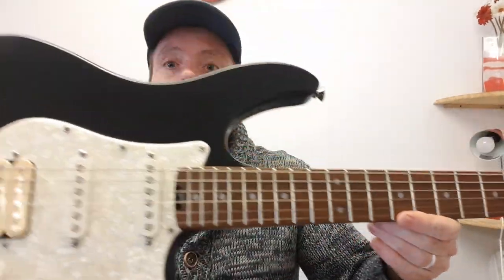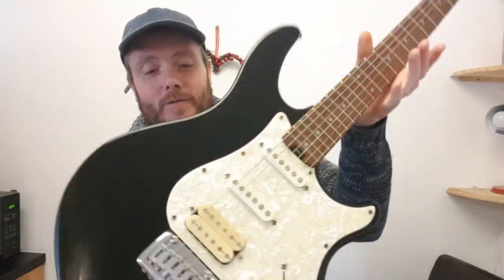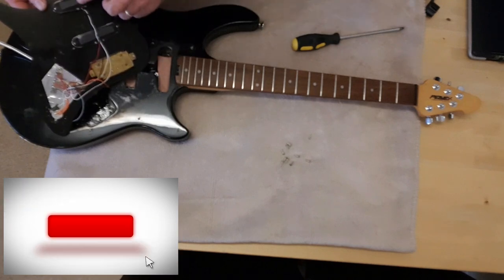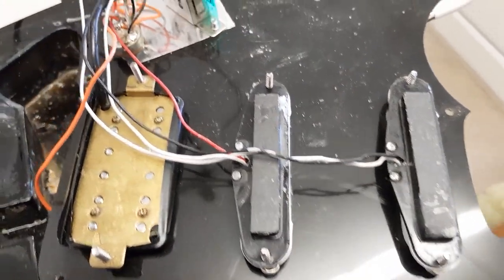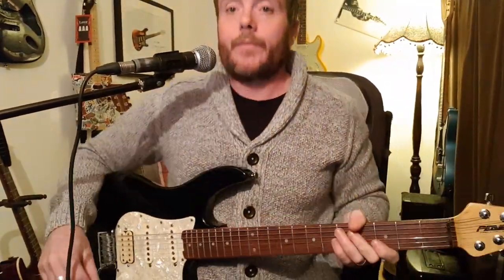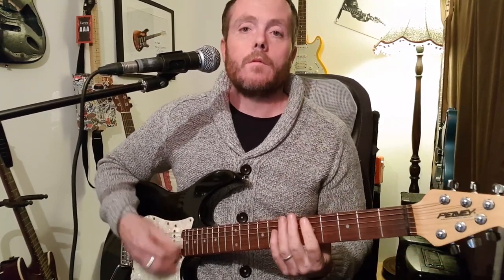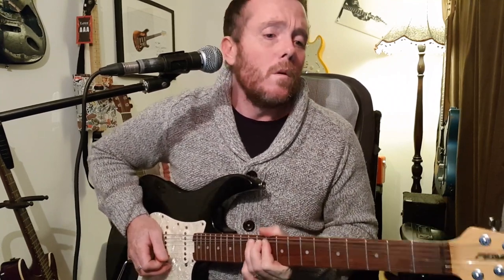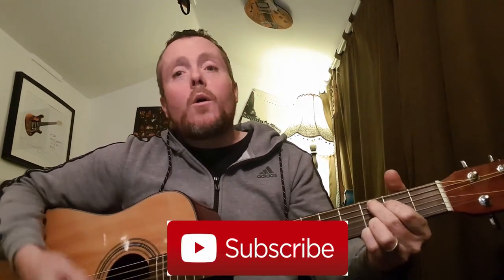Peavey Predator Plus. Look What You Can Get For £25. Bargain Guitar Review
Peavey Predator Plus Review

Shopping has never been easier with many online second hand selling sites. There are many Bargains to be had.

In this video I show you one of the bargains I found for just £25.

An in depth look at the guitar with full sound test!

A little Gem for you guitar bargain hunters!

How To Set Up Your Guitar Action

Harley Benton ST-70 Black Paisley Review